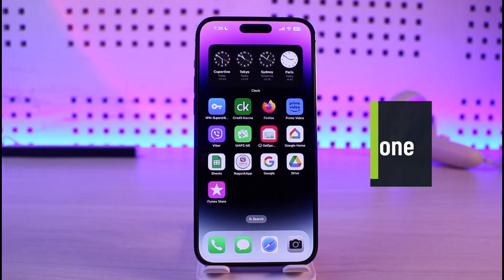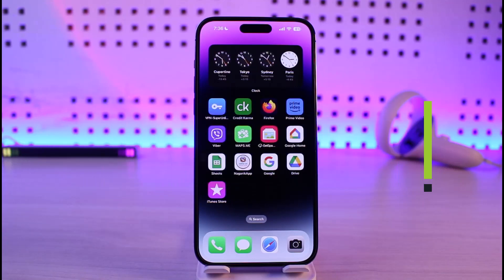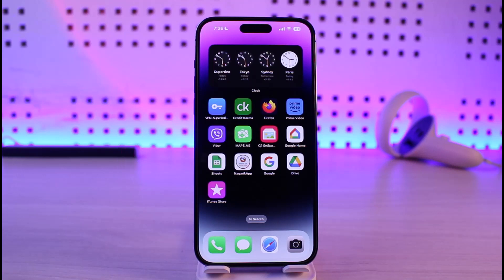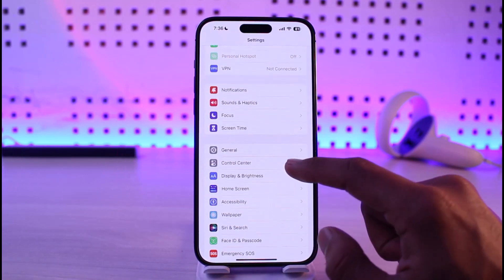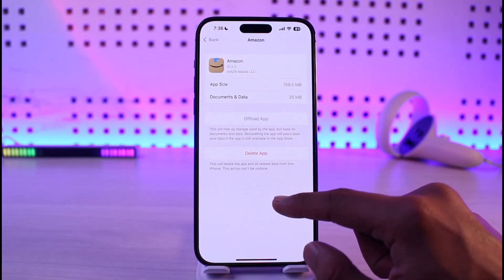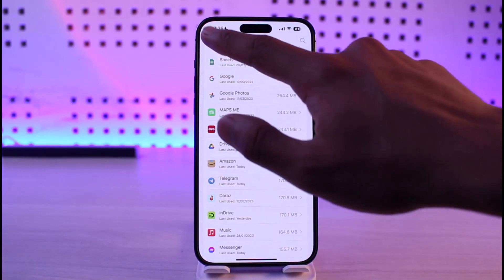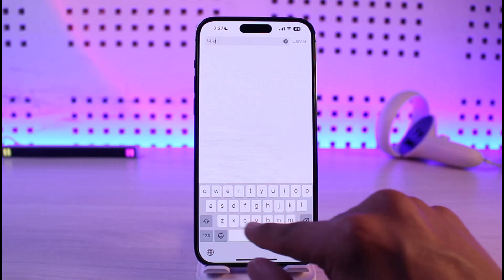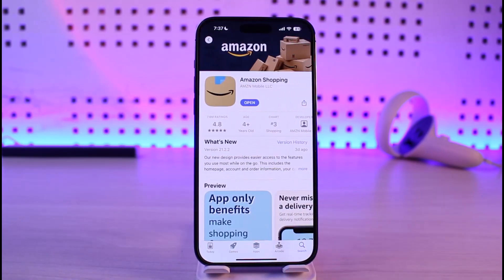Amazon - Fix Login Error on iPhone !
In this video, I will show you how to fix the Amazon app login error on your iPhone.

~ Chapters:
0:00 Introduction
0:13 Application Issue
0:50 Account Issue
1:10 Credentials Issue
1:20 Conclusion